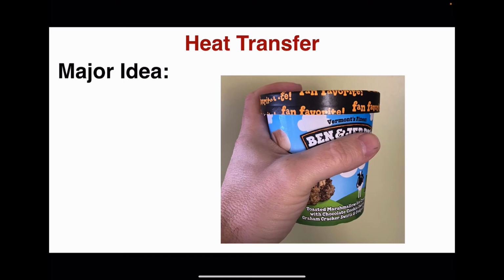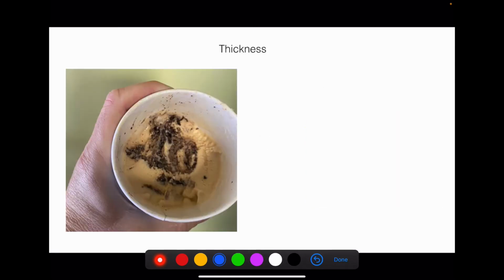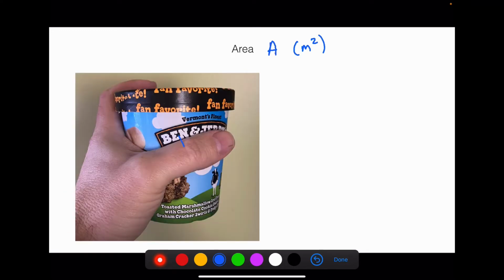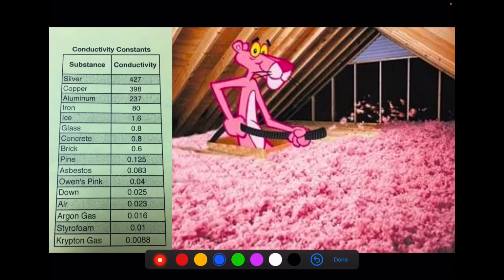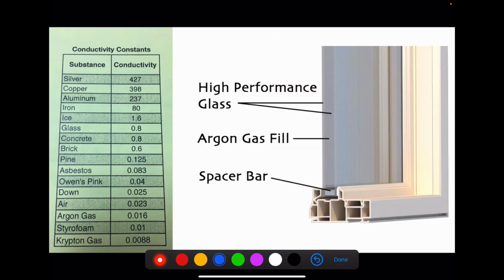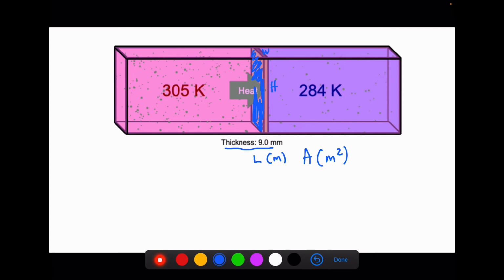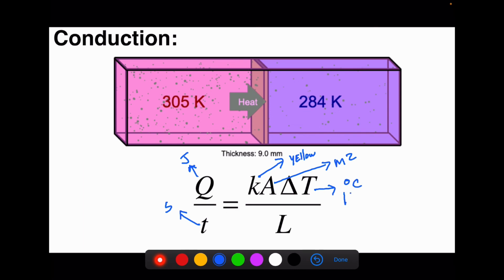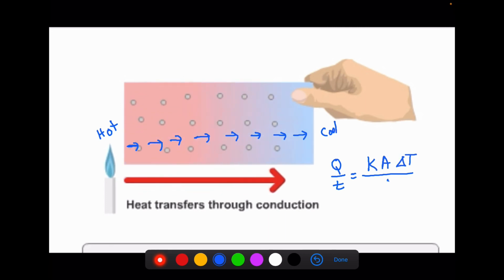Heat Transfer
Notes on the basics of heat transfer by conduction